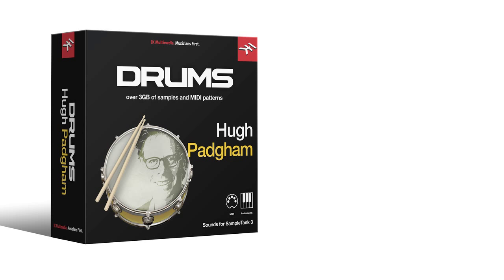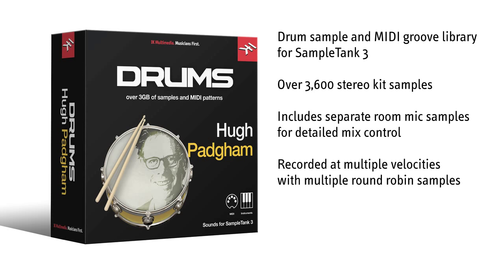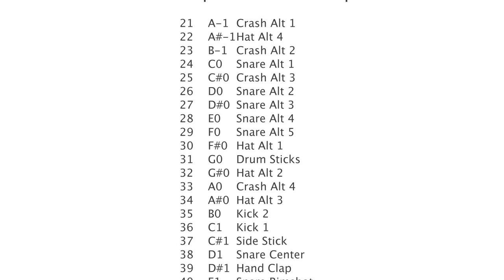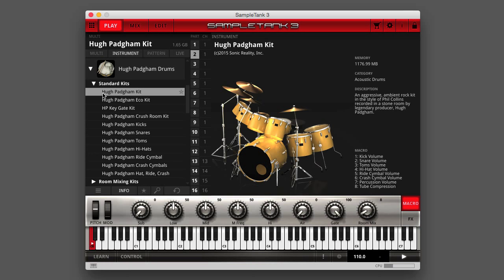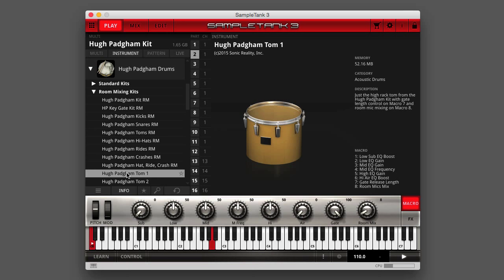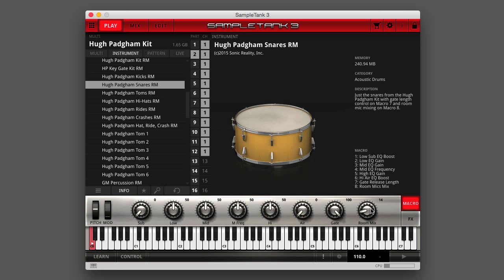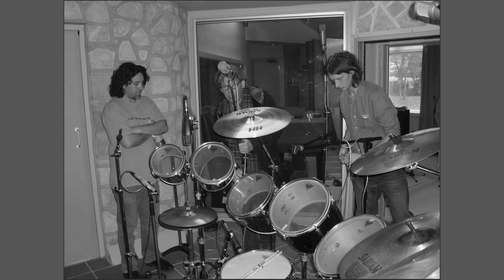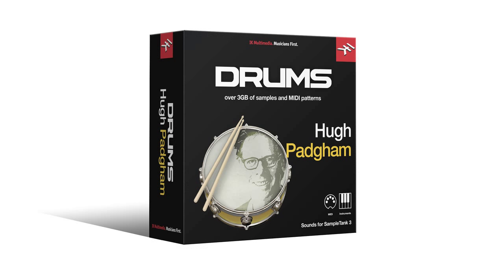Hugh Padgham Drums for SampleTank 3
Use the legendary "stone room" drum sound of engineer-producer Hugh Padgham in your next recording

Want to add some '80s punch and flair to your next big production? Check out Hugh Padgham Drums, a high-definition drum sample and MIDI groove library for SampleTank 3. It lets you take full control of the engineer-producer's unique "stone room" drum sound with over 3,600 samples and 240 MIDI patterns.

Remember the drum sound of Phil Collins’ smash hit “In the Air Tonight”? They have massive amounts of atmosphere and reverb, but they also manage to retain their clarity, punch and aggressiveness. Hugh Padgham engineered that sound, and now you can have it. Hugh Padgham Drums gives you access to his unique sound which has been featured on works by Genesis, Peter Gabriel, The Human League, Abba's Frida Lyngstad and countless other '80s hitmakers.